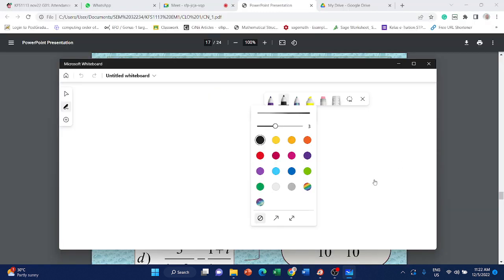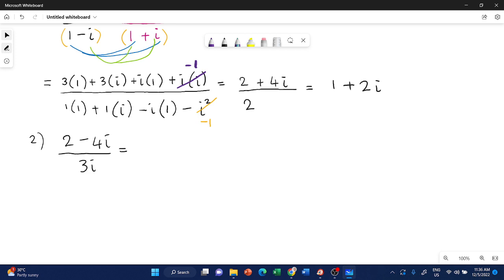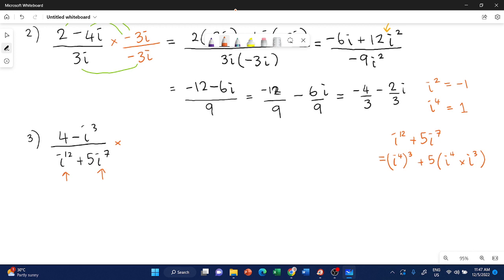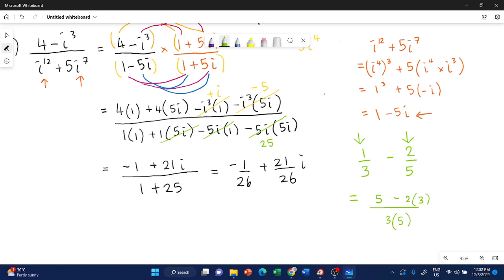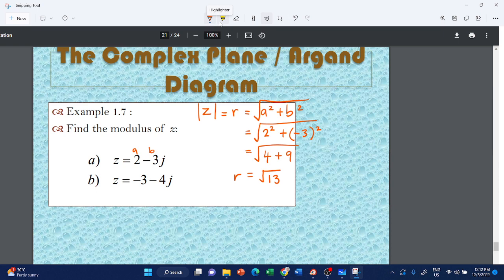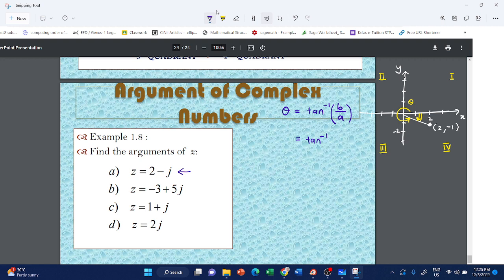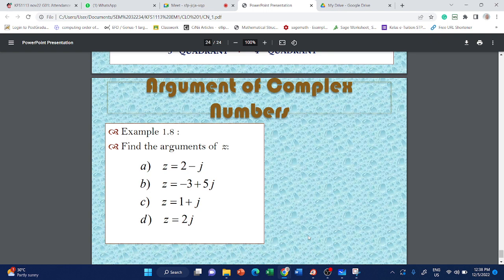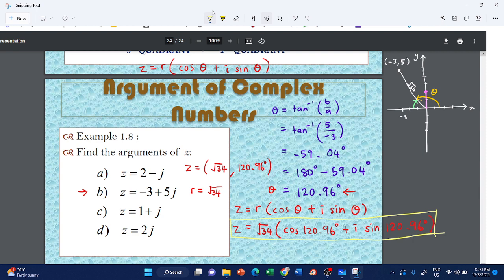KFS1113 5 DEC 2022 MORNING CLASS